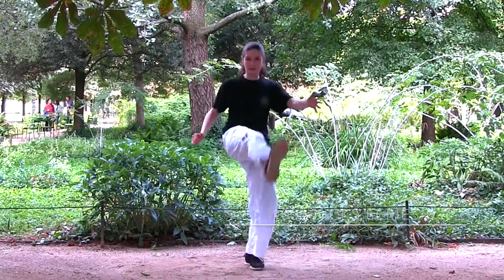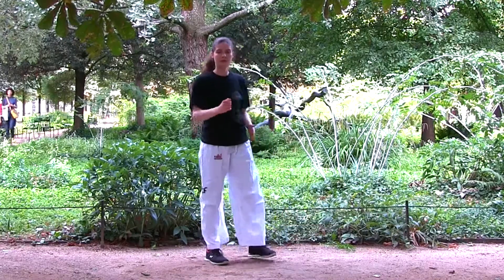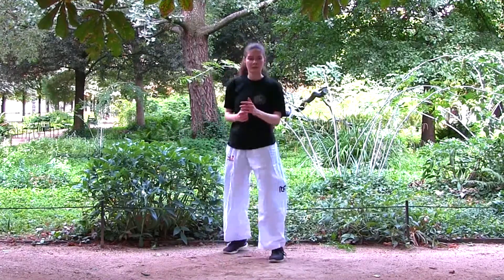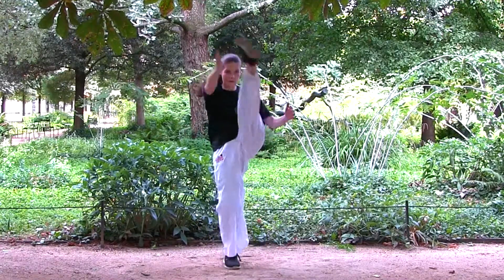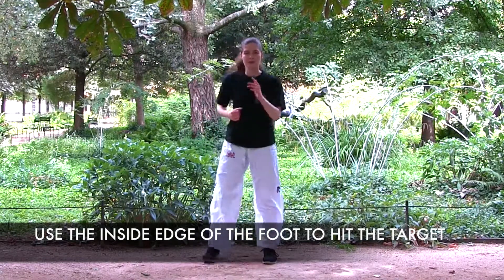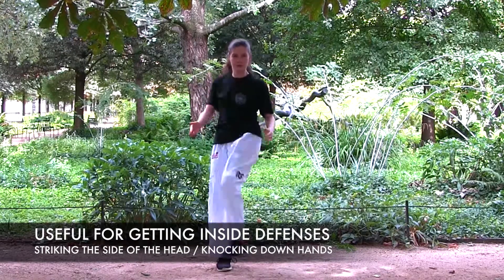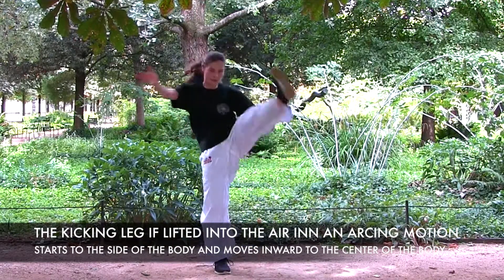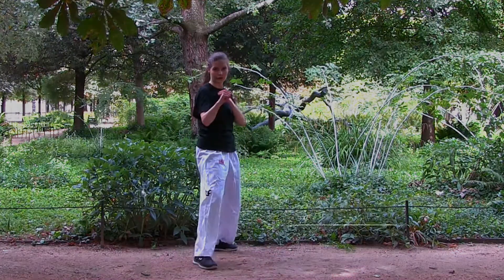Taekwon-do 1000 KICKS series | Session 9 | Anuro Sewo Chagi / Inward Crescent Kick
Hello everyone! This is the ninth video in the 1000 kicks series where we will do the anuro sewo chagi / inward crescent kicks. You can start doing the techniques with me after the warm up session (previous video) and the previous kicking sessions (front kick, side kick & roundhouse kick). Then tomorrow we will do the next set of 100 kicks. Then each following day we will do another 100 kicks so by the end of this series we have done 1000 kicks! Pretty cool right? Then there will be playlist, where you will find all the videos so you could do the whole workout at one go!

Nora Csiszar is a 3rd dan black belt in ITF Taekwond-do.

It is strongly recommended that you consult with your physician before beginning any exercise program. You should be in good physical condition and be able to participate in the exercise.

You should understand that when participating in any exercise or exercise program, there is the possibility of physical injury. If you engage in this exercise or exercise program, you agree that you do so at your own risk, are voluntarily participating in these activities, assume all risk of injury to yourself, and agree to release and discharge the channel from any and all claims or causes of action, known or unknown, arising out of the channel's negligence.